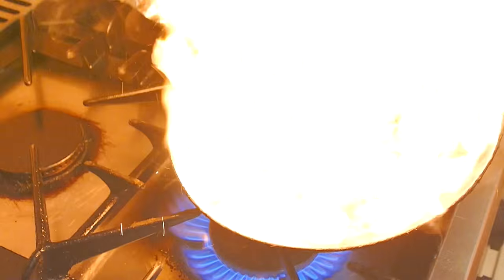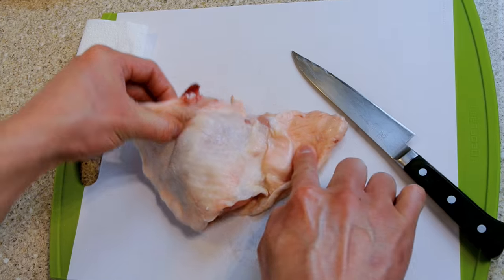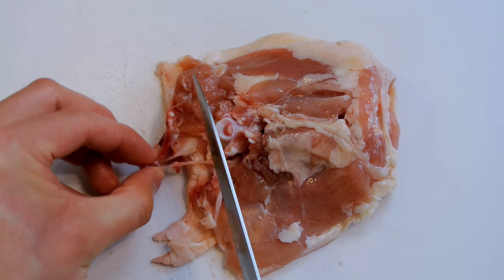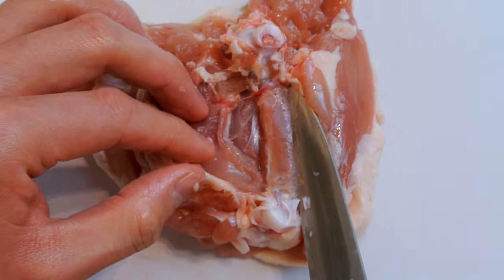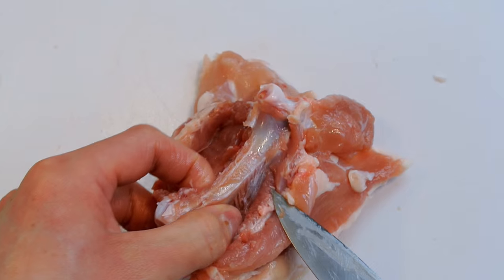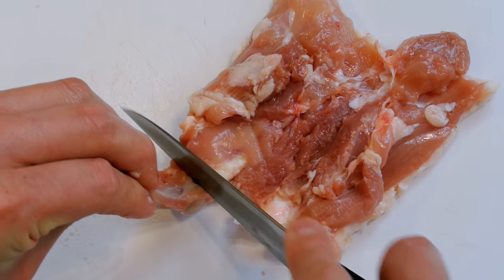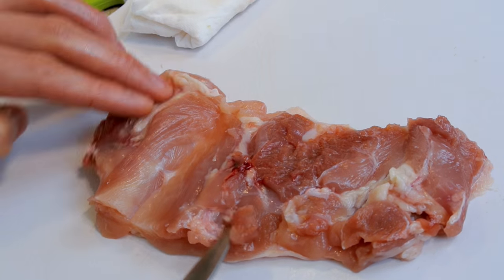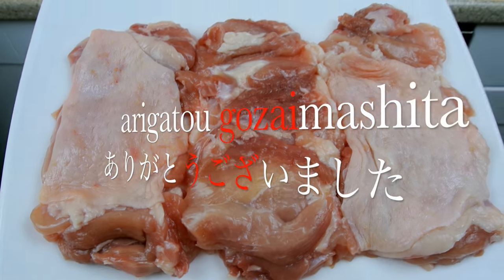Easy way to debone and fillet a chicken thigh - a "how-to" tutorial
Deboning and filleting a chicken thigh is easy and a great introduction to butchery and learning good knife control.

A chicken thigh is quite a fatty cut of chicken and is perfect for chicken teriyaki